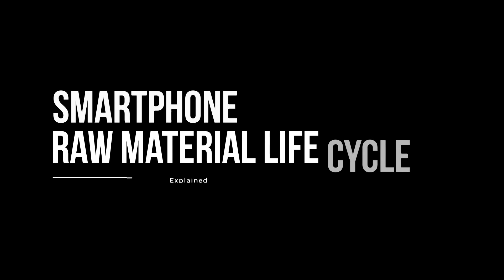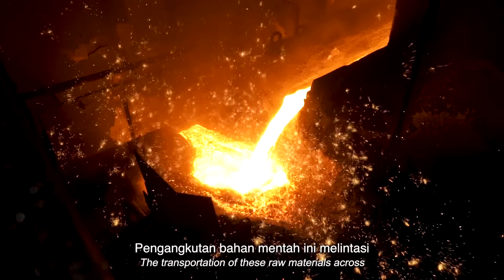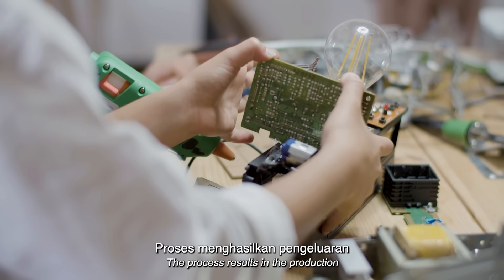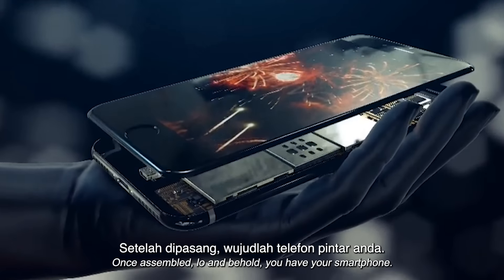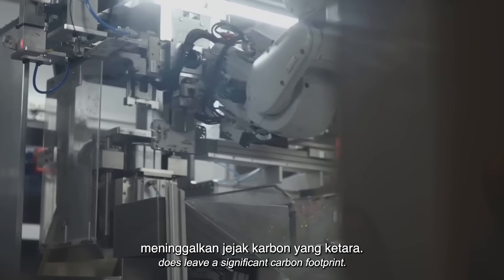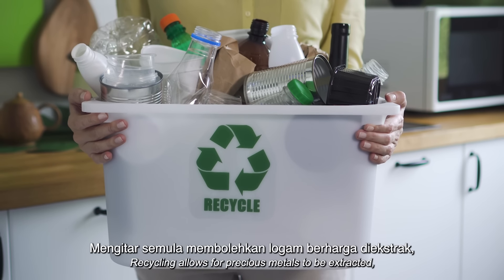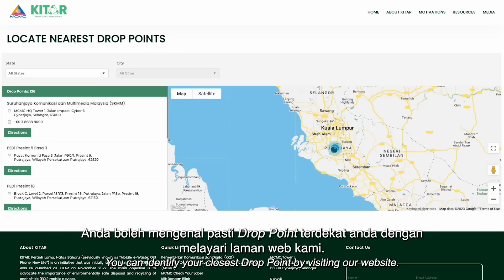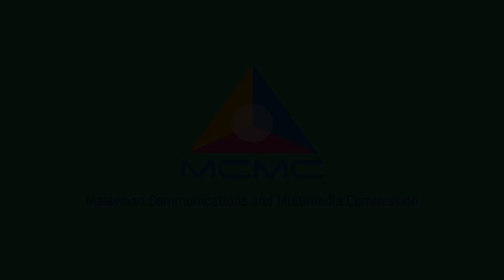The Life Cycle Of Smartphone Raw Materials: Explained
Watch as smartphones go from rock to revolution, transforming raw materials into technological marvels that empower our lives🌍📱

Saksikan telefon pintar berubah daripada batu kepada revolusi, mengubah bahan mentah menjadi keajaiban teknologi yang memperkasakan kehidupan kita🌍📱